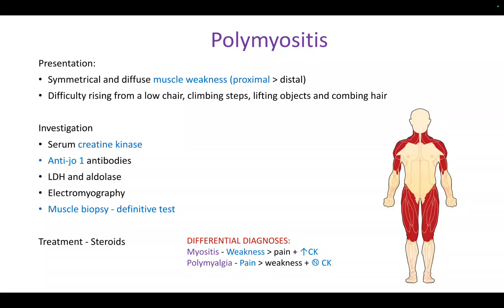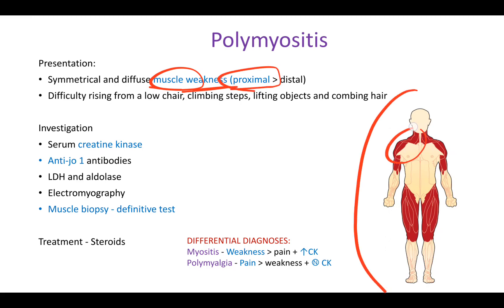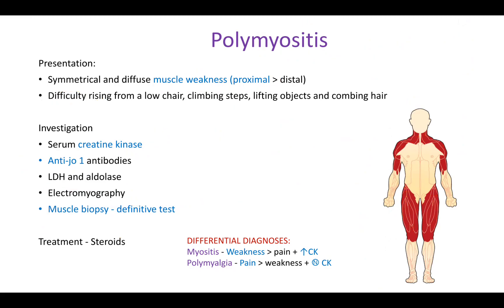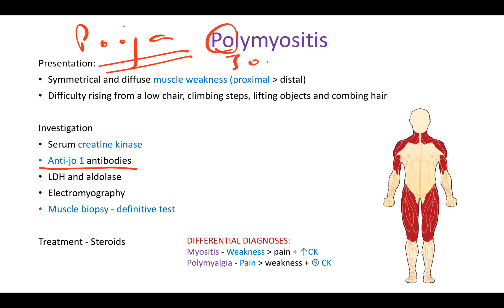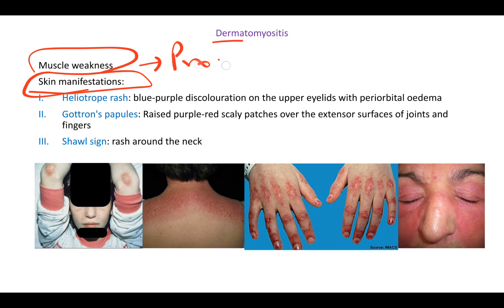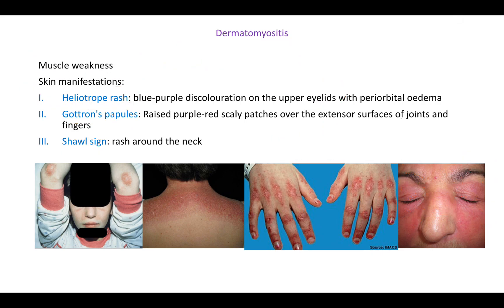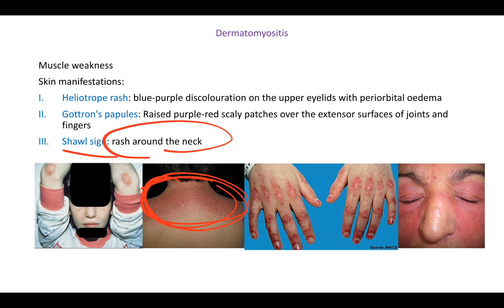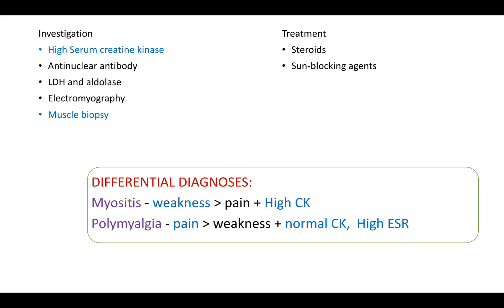POLYMYOSITIS AND DERMATOMYOSITIS with mnemonics - PLAB/USMLE/FMGE/NEETPG - RHEUMATOLOGY 7